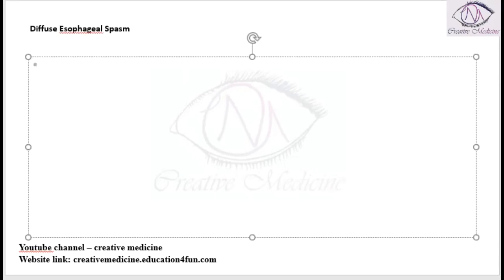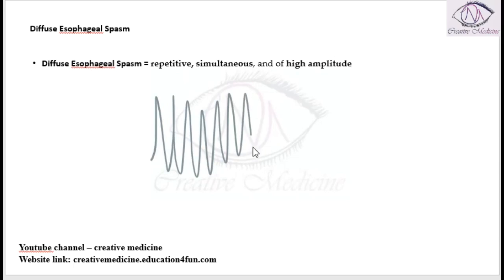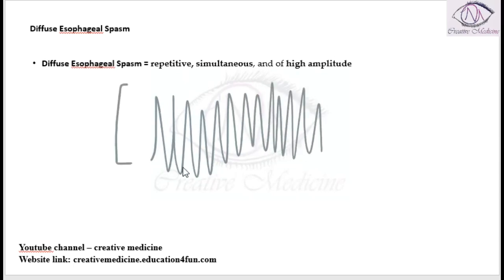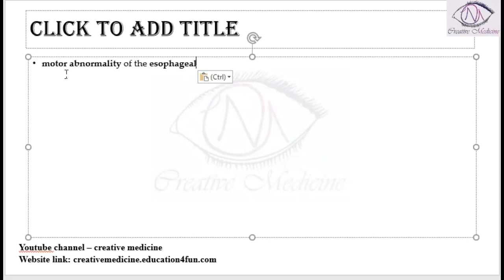Lec 1 Diffuse Esophageal Spasm mp4